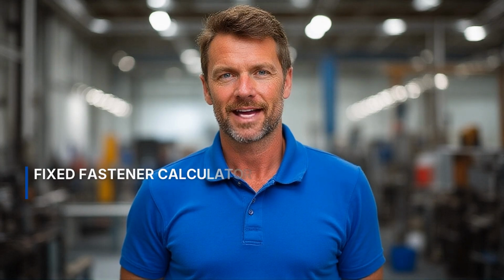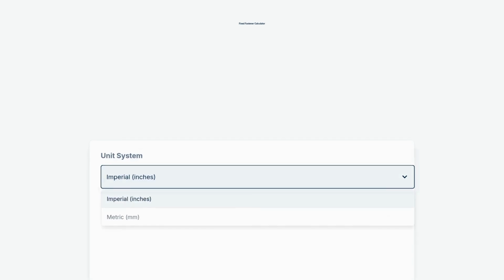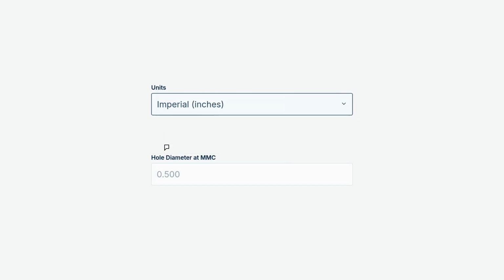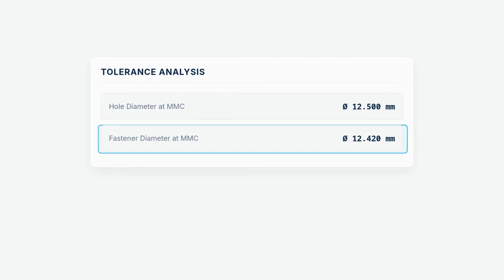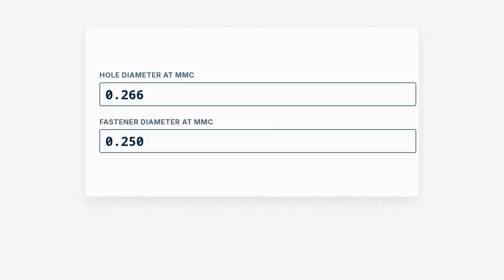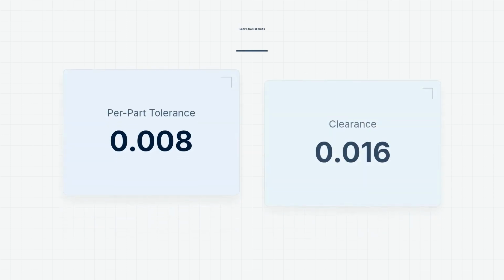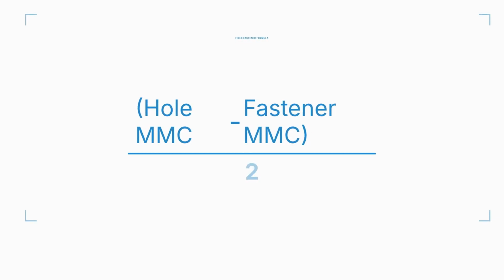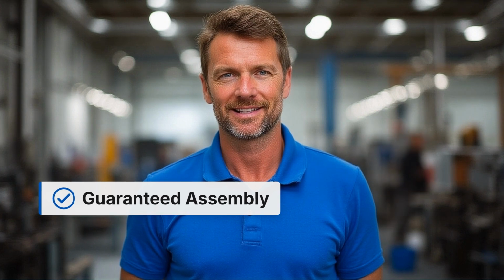Fixed Fastener — GD&T Position Calculator — How to Use It | Engineering Tool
How to use the Fixed Fastener Calculator — GD&T Position — an interactive engineering tool for engineering calculators problems.

This is the Fixed Fastener Calculator for GD&T Position, which determines the allowable position tolerance for each part in a fixed fastener assembly.

Let's look at the inputs. First, select your Unit System from the dropdown menu. You can choose either Imperial inches or Metric...